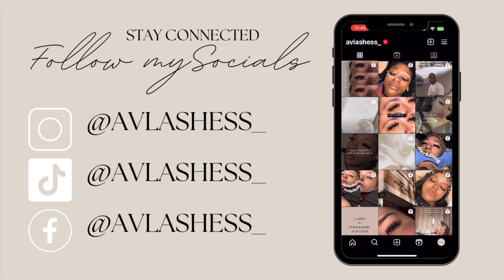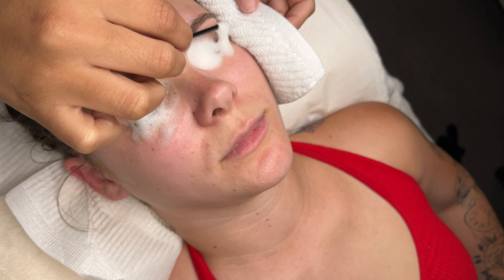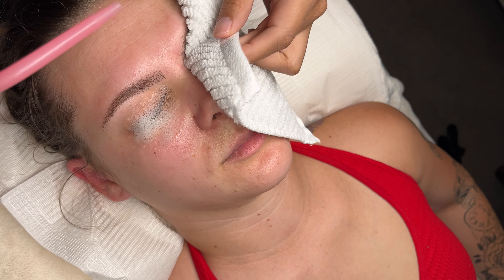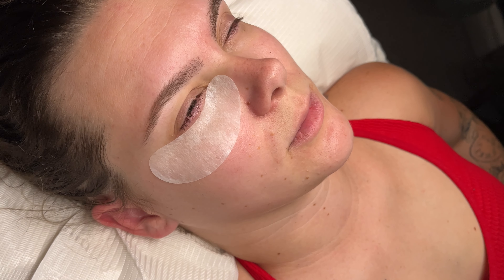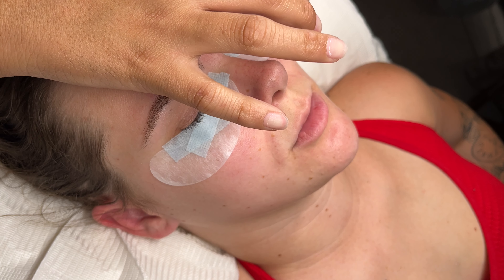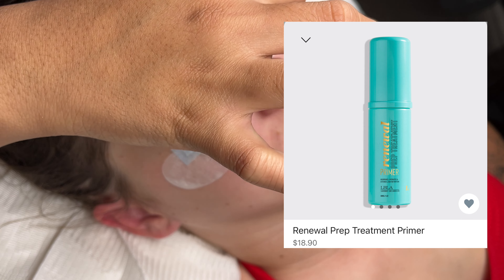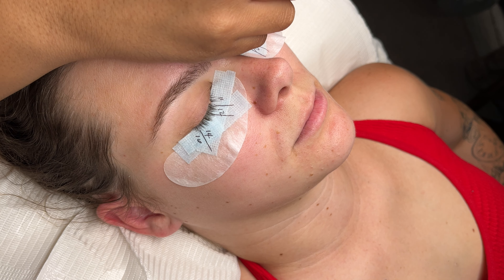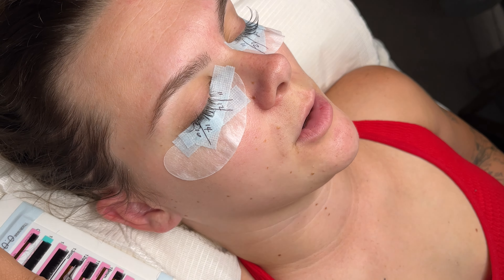HOW TO PREP FOR LASH EXTENSIONS | LBLA | PLA PARIS LASH ACADEMY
Hey babes! here a short and simple video for you guys.